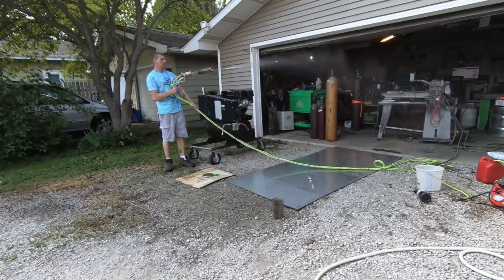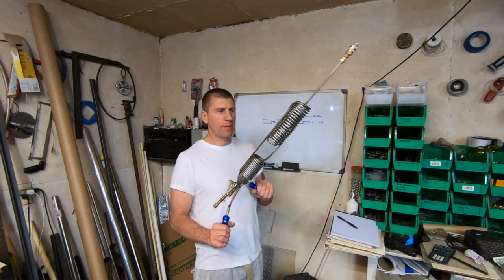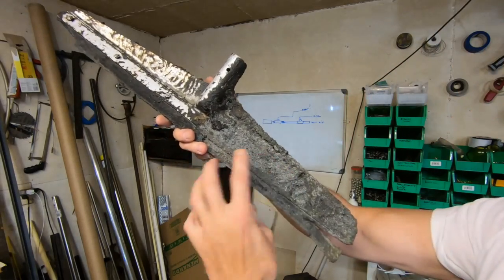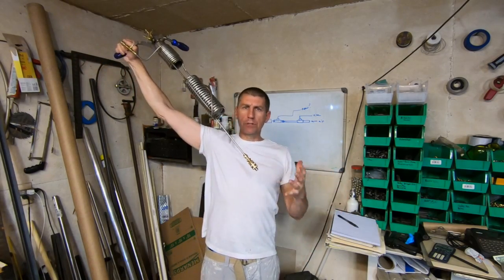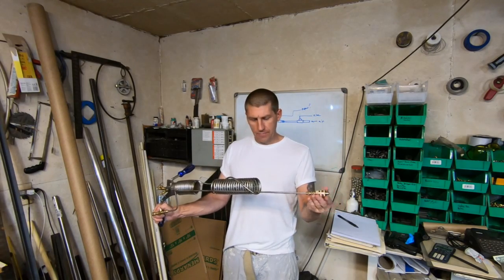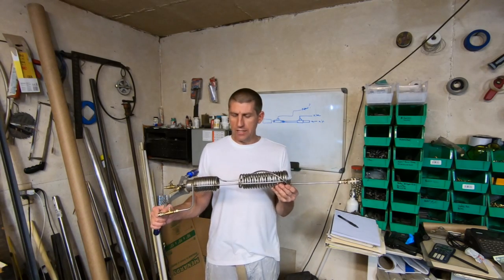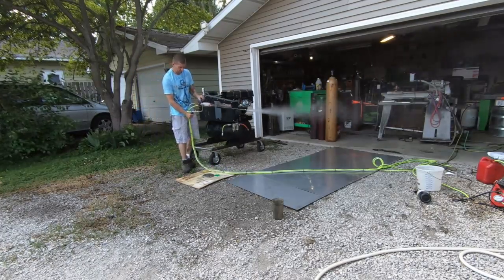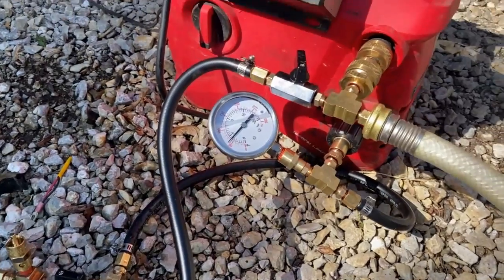STEAM AXE DIESEL POWER CLEANER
Doing a quick decal removal test before i sell this unit to a commercial kitchen cleaning company .